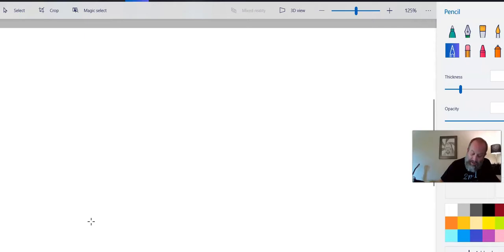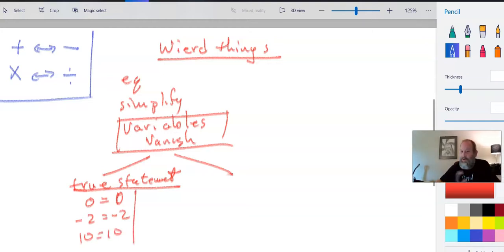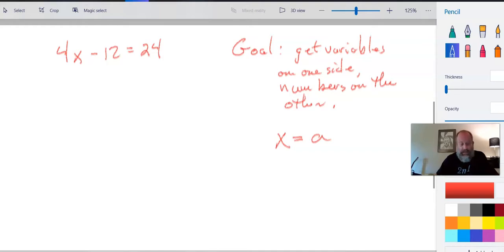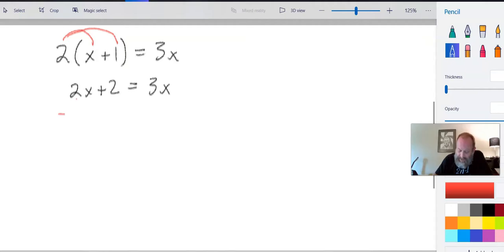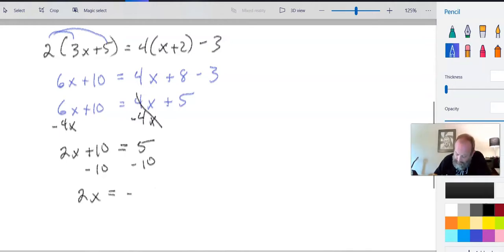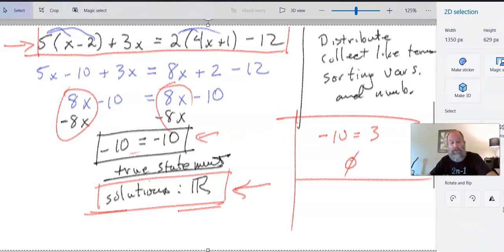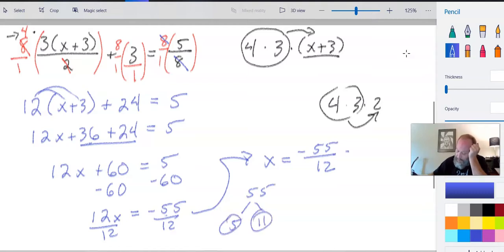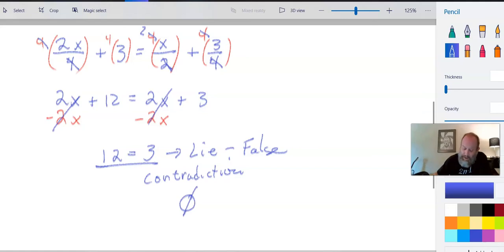(2)Beg and Int Alg-More equation solving